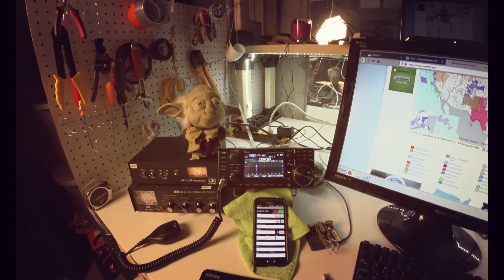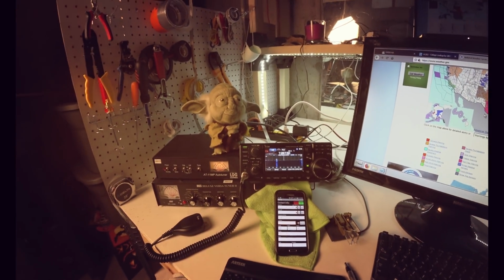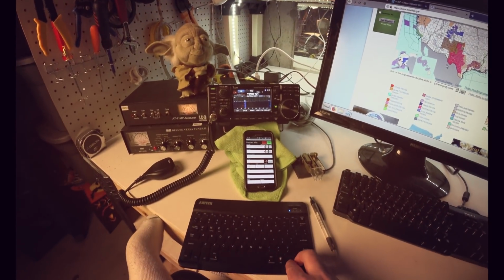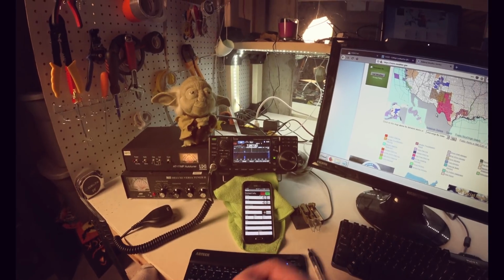Icom 7300 | Dipole Doublet Backyard | Canada Ham Radio Contact!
for more of MY VIDEOS!!!

Solder Station
👍 Printed Circuit Board Holder #1

👍 Foldup Camp Table
👍 Mr. Buddy Propane Heater

I'm sharing the Icom 7300 using a Dipole Doublet.
The Icom IC-7300 is Icom's latest SDR HF/50 MHz Transceiver. It offers 100W of output power and receieves from 0.030 to 74.800 MHZ. It operates on SSB, CW, RTTY, AM and FM modes. The Icom IC-7300 features a RF direct sampling system, 15 discrete band-pass filters, a real-time spectrum scope and a large 4.3" color touch screen display. Additional features of the IC-7300 include  a built-in automatic antenna tuner, 101 channels, SD memory card slot and 3 CW functions. In the box you will find the IC-7300 transceiver, a HM-219 hand microphone, DC power cable, fuses and plugs along with a warranty card and manual.

Output power: 100W (25W AM)
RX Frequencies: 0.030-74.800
Receiver type: Direct sampling

RF direct sampling system
The IC-7300 employs an RF direct sampling system, where RF signals are directly convert to digital data. Then processed in the FPGA (Field-Programmable Gate Array), making it possible to simplify the circuit construction as well as reduce noise that can mask weak signals.

The new “IP+” improves the 3rd order intercept point (IP3) performance improving the ability to copy a weak signal that is adjacent to either a strong interfering signal. In this process, A/D converter is optimized to reduce or eliminate signal distortion.

RMDR and phase noise characteristics
The IC-7300’s RMDR is about 97dB* (typical value) improving the Phase Noise characteristics by about 15dB (at 1 kHz frequency separation). The superior Phase Noise characteristics reduce noise components for both receive and transmit signals.
* At 1 kHz frequency separation (received frequency: 14.2MHz, MODE: CW, IF BW: 500Hz)
15 discrete band-pass filters
The RF Direct Sampling is protected by an array of bandpass filters. The signal passes through one of the fifteen bandpass filters, where signals outside the passband are rejected. To reduce the insertion loss, the IC-7300 utilizes High Q factor coils.
Large color touch screen
The large 4.3” color TFT touch LCD offers intuitive operation of functions, settings, and various operational visual aids such as the band scope, waterfall function, and audio scope.

Like on the high-end rigs, the waterfall shows a change of signal strength over a period of time and allows you to find weak signals that may not be apparent on the spectrum scope.

Use the audio scope function to observe various AF TX/RX characteristics such as microphone compressor level, filter width, notch filter width and keying waveform in the CW mode. Image below shows the Audio scope with the waterfall function and the oscilloscope.

Real-Time spectrum scope